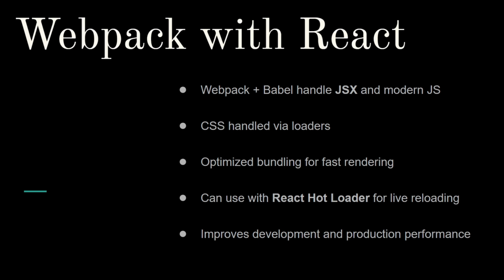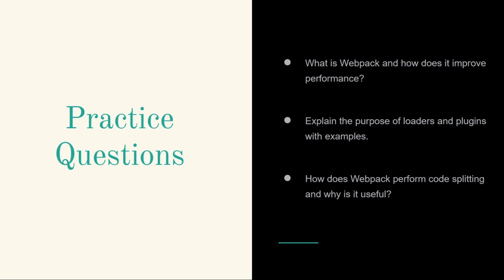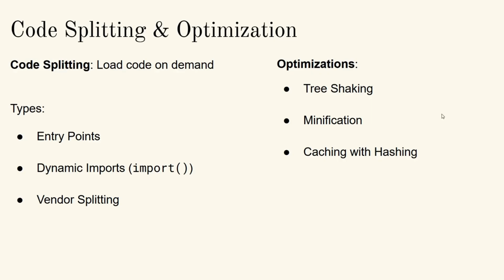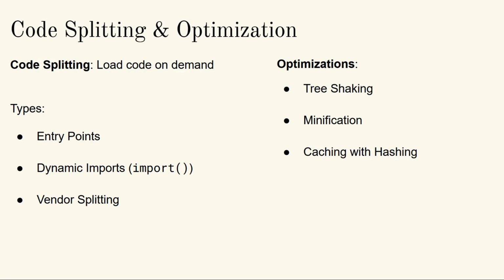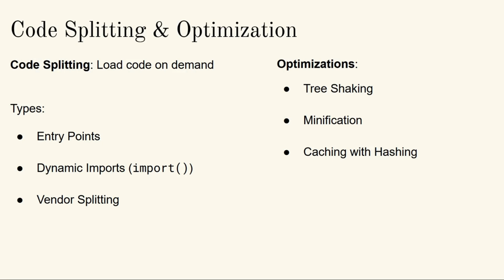Using Webpack with React + Code Splitting & Optimization | Full Guide with Practice (2025)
Want to supercharge your React apps with Webpack?
In this final video of the Webpack series, I’ll show you how to set up Webpack with React, solve real interview-level practice questions, and understand powerful concepts like Code Splitting and Optimization.

👉 You’ll learn:

How Webpack works with React & Babel

Setting up loaders for JSX, CSS, and images

Real-world practice questions to solidify your understanding

What is code splitting and how it boosts performance

Techniques like dynamic imports, tree shaking, and caching

 Whether you're preparing for interviews or building scalable apps — these concepts are must-know!